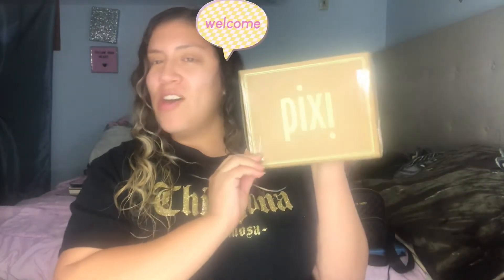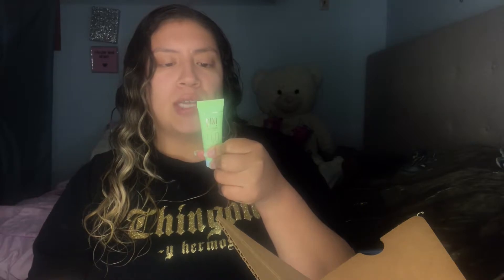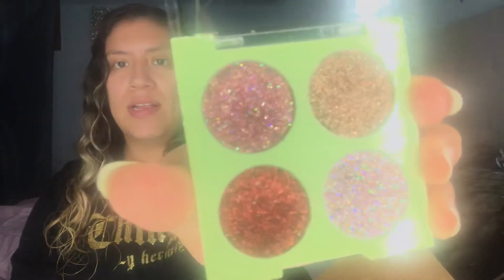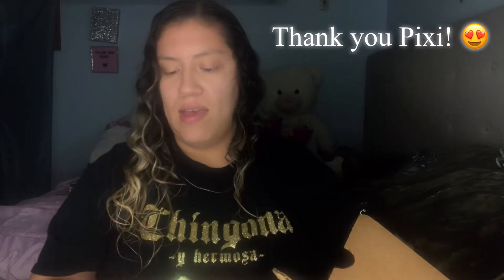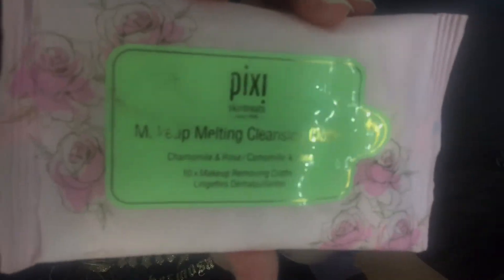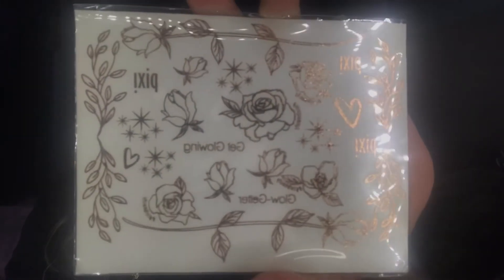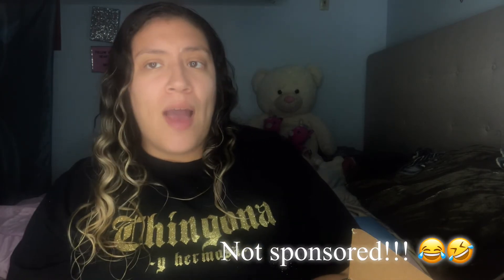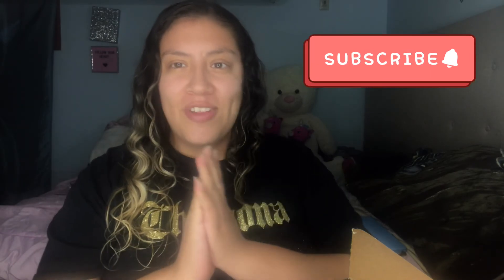PIXI BEAUTY PR | STuff small youtubers get for FREE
Add me on snapchat @ jjgladis

**Get20%off at Insert name here hair

Use code: jjgladis

Most of the producs i use are from Boxycharm. I cannot say it enough  but I love them. They are very affordable and they get you a bunch of full size, name brand products for only $21 a month.